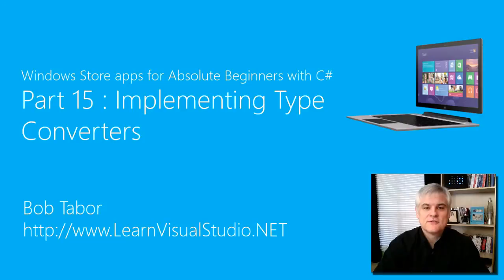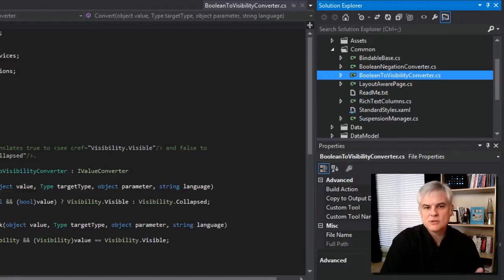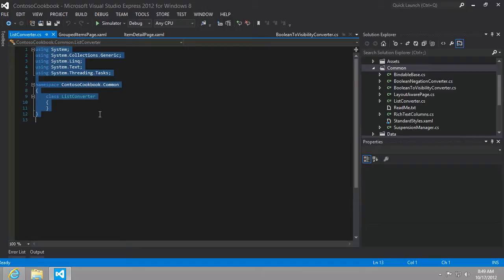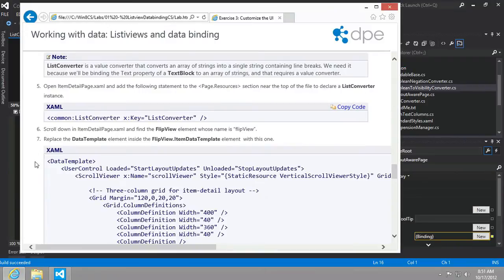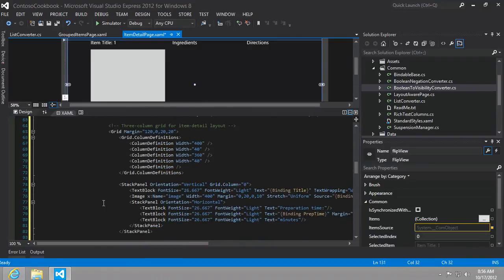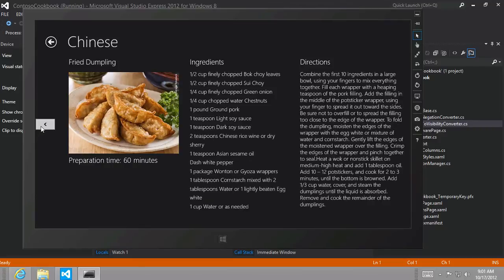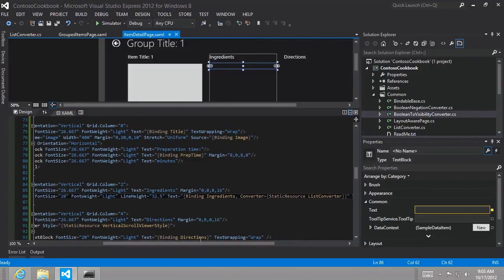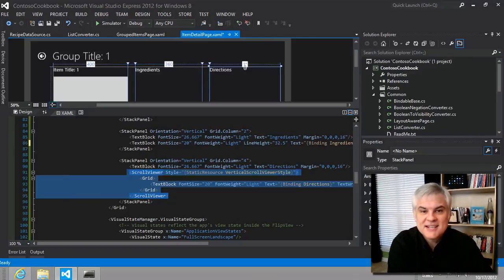Windows 8 Apps with C# - Part 15: Implementing Type Converters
In order to make our declarative controls and data binding work smoothly, we look at implicit XAML type converters, type converters added to our project template, then implement our own custom type converter and explain its purpose.